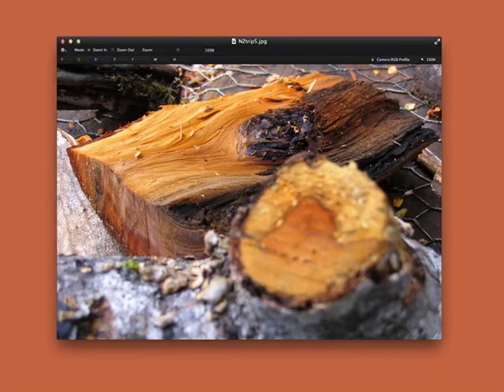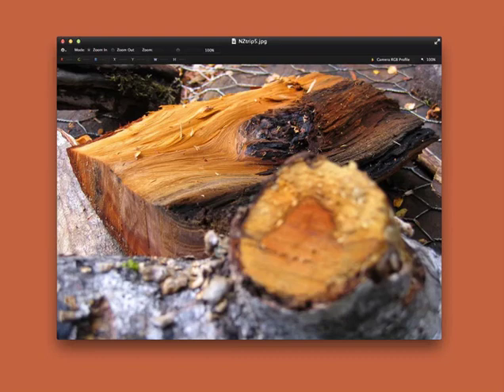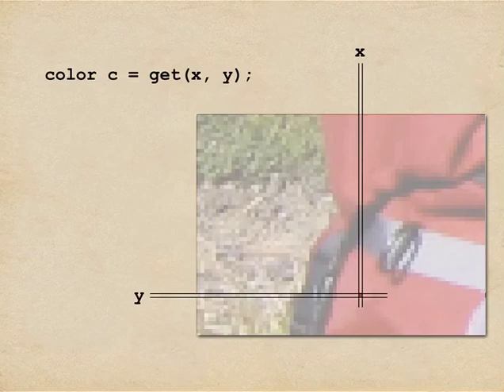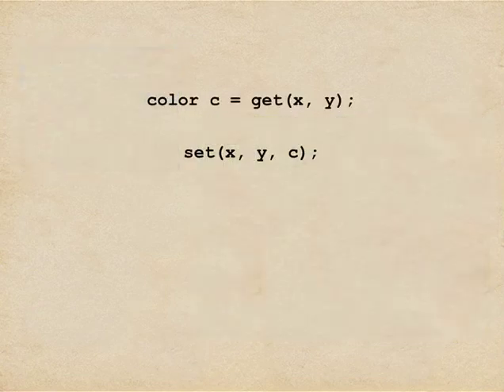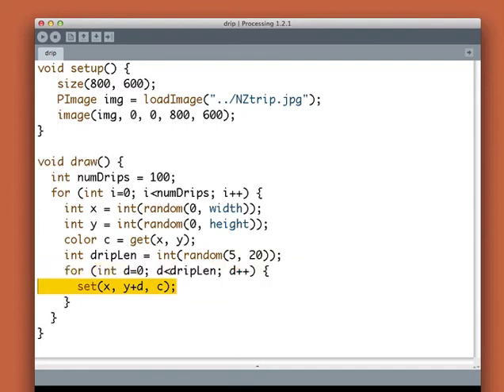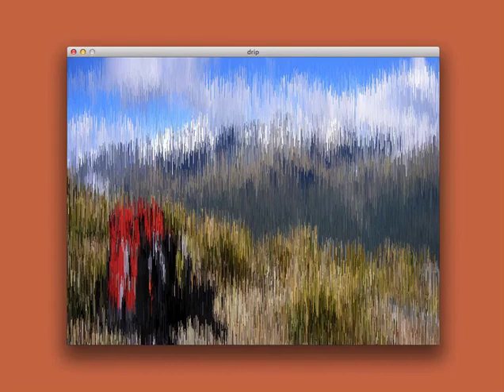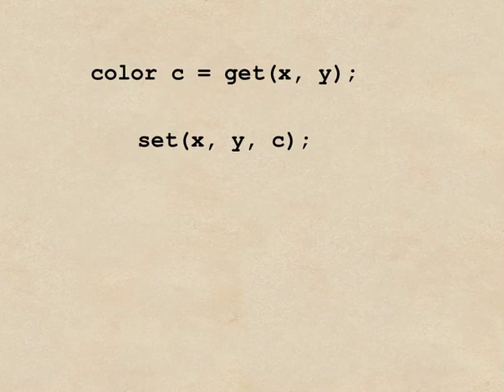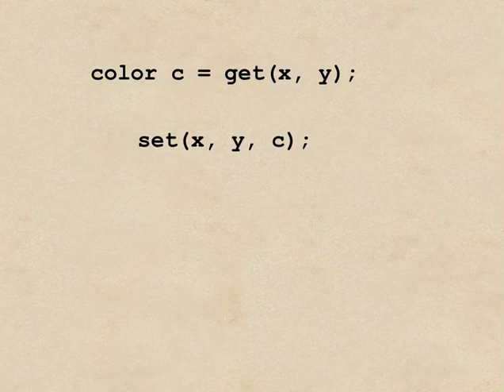W7 G4 V2 Get and Set 7m55s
How to read and write the colors of individual pixels using get() and set().